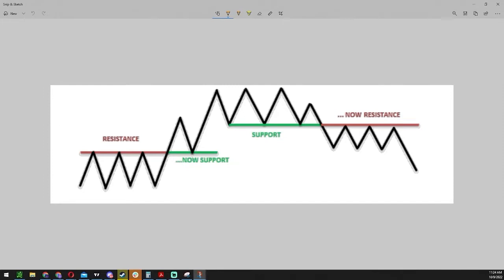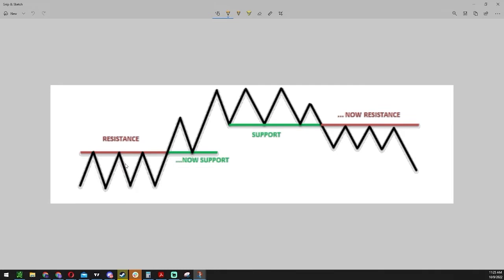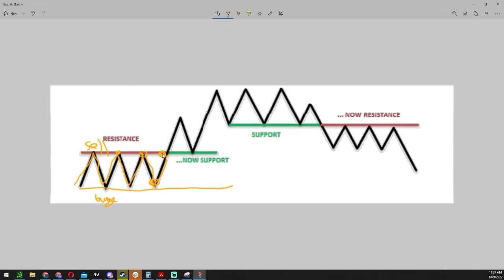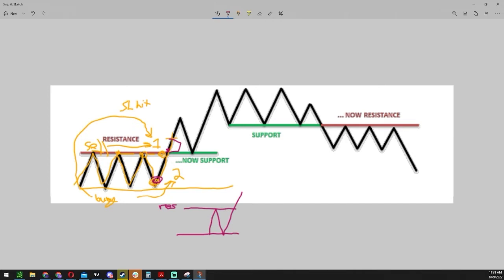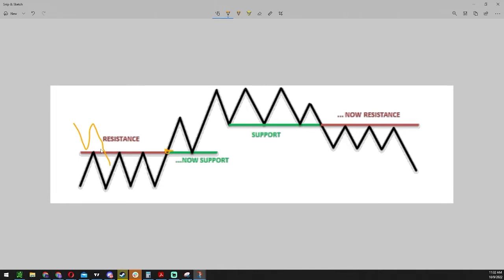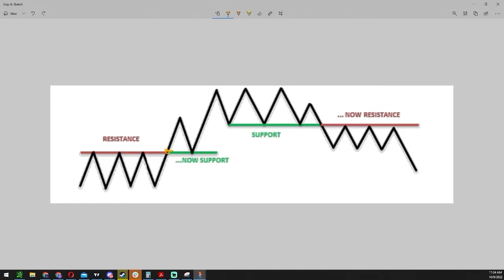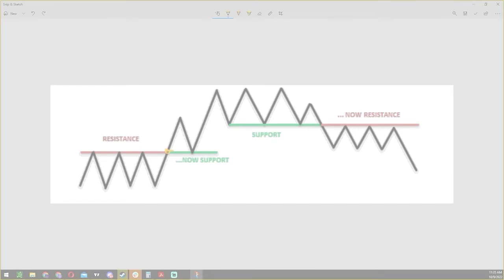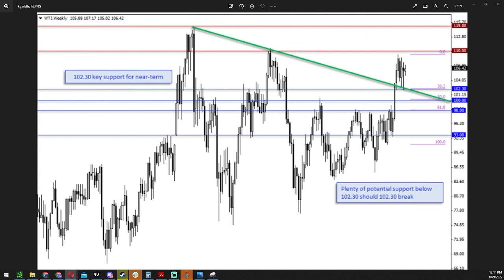Support and Resistance / Trends | Weekend Seminar #3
In Week 3 of Weekend Seminars, RPS goes over:

- Trends
- Uptrends
- Downtrends
- Channels
- Pivots